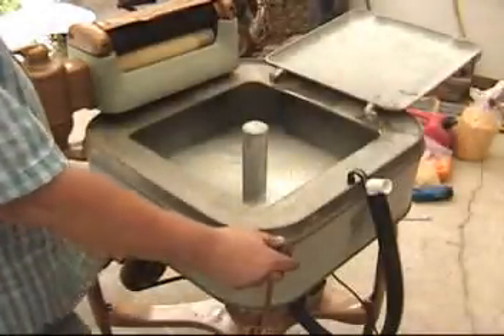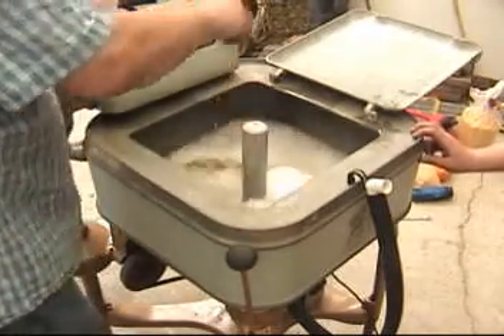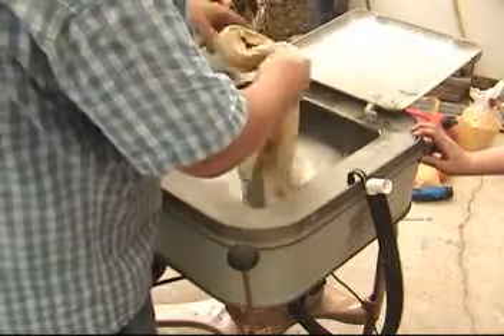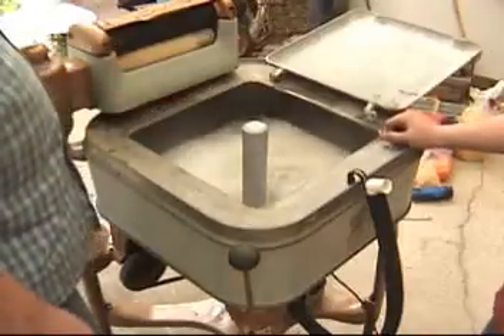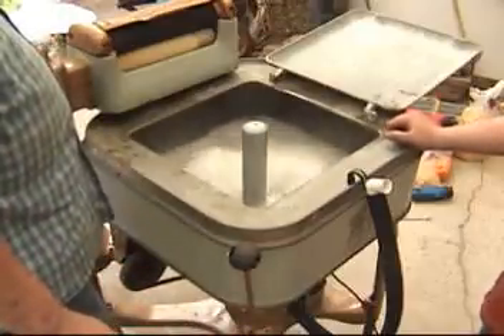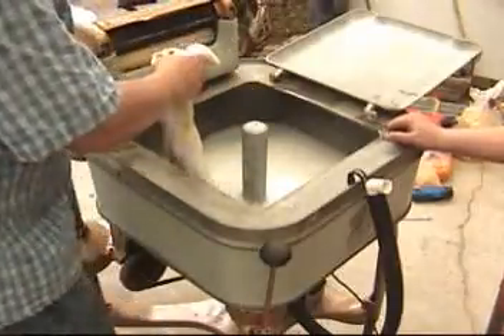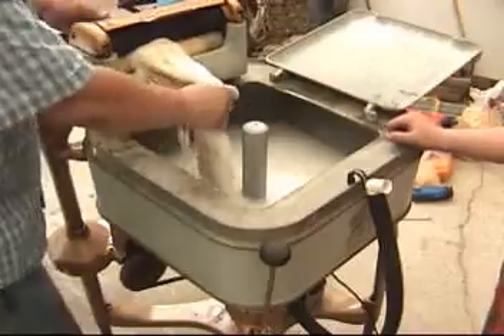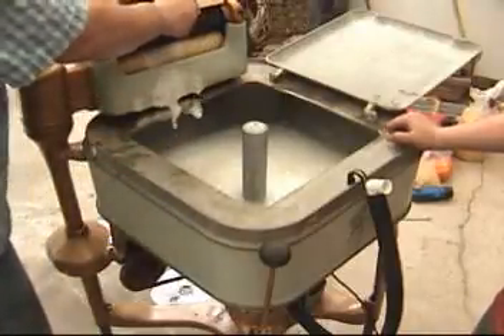1933 Electric Maytag Wringer Washer